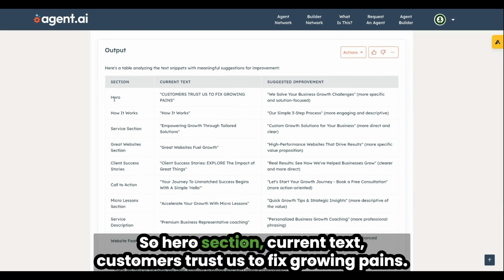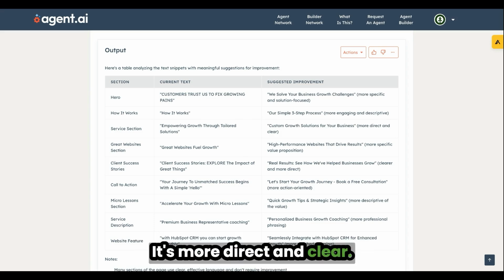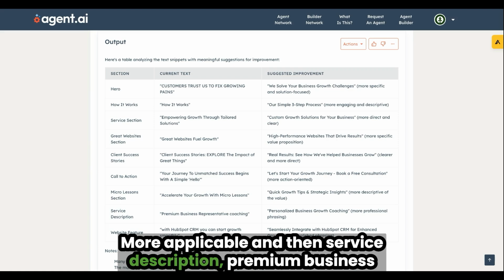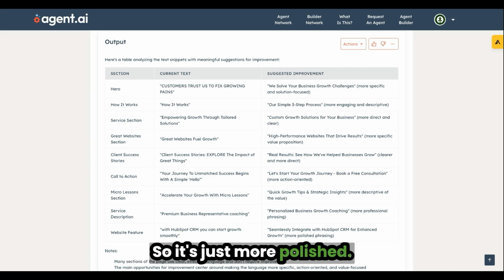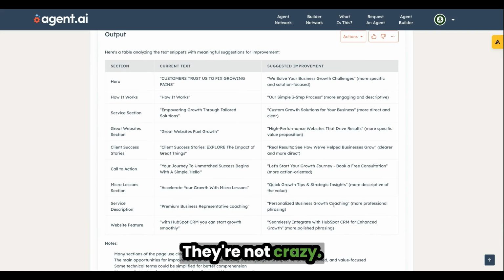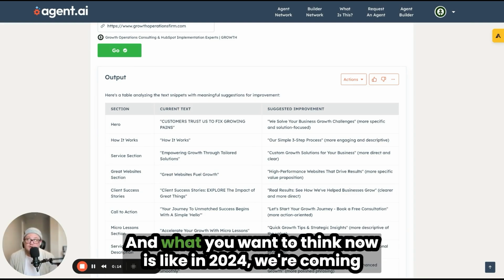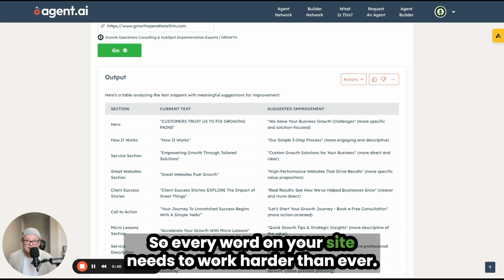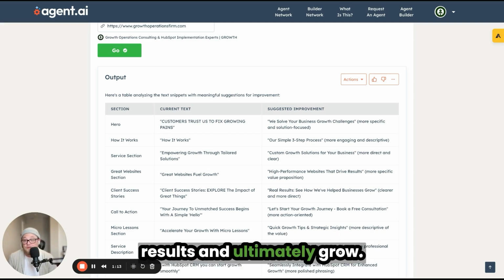Top Website COPYWRITERS Are Switching to Agent AI - Here's Why!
Discover why top website copywriters are making the switch to Agent AI for website optimization and content improvement. Learn how Agent AI can help with growth operations and improve your content for better results. If you're looking to take your website to the next level, this video is a must-watch!

In this video, explore how to use Dharmesh from HubSpot's webpage copy editor via Agent.AI to enhance your website for clarity and effectiveness.
Learn to make your site more specific, action-oriented, and value-focused by running your homepage and key pages through this tool. Understand the importance of constantly evolving your content to stay ahead of AI-generated content and competitive optimization.

00:00 Introduction and Purpose
00:20 Using the Webpage Copy Editor
00:57 Analyzing Website Sections
02:42 General Improvement Suggestions
03:12 Taking Action and Final Thoughts